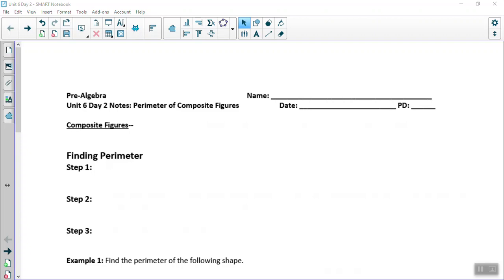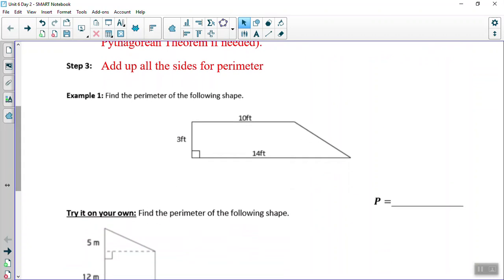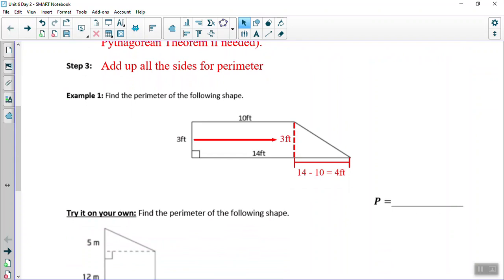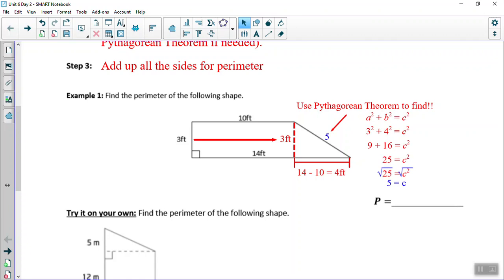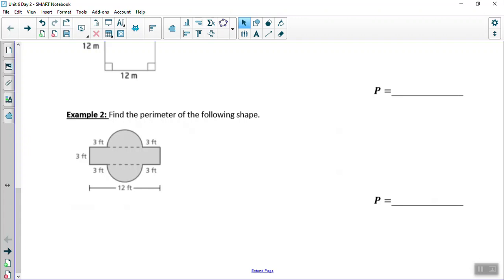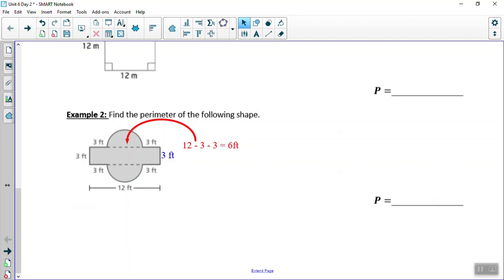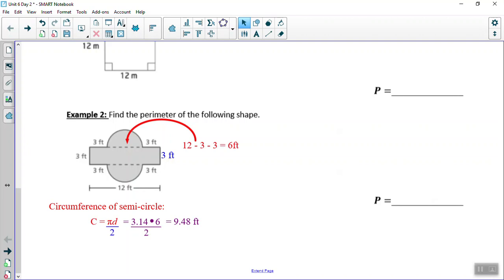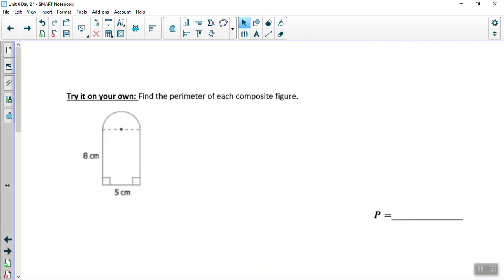Pre-Algebra: Unit 6 Day 2 - Perimeter of Composite Figures